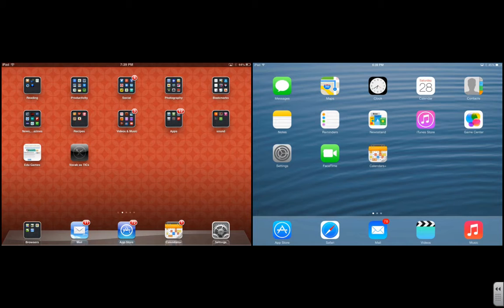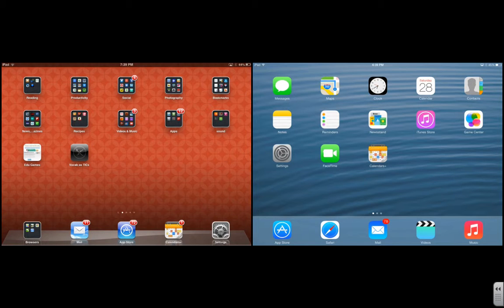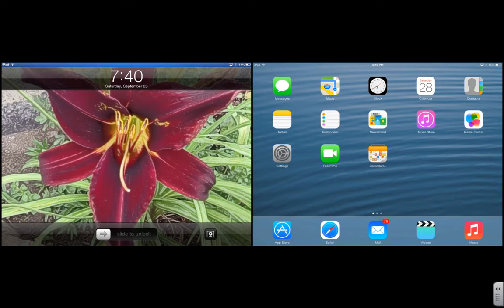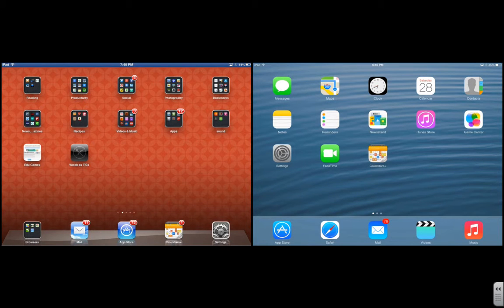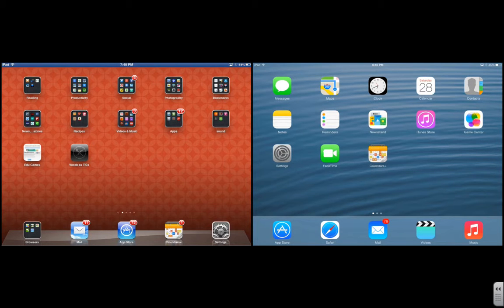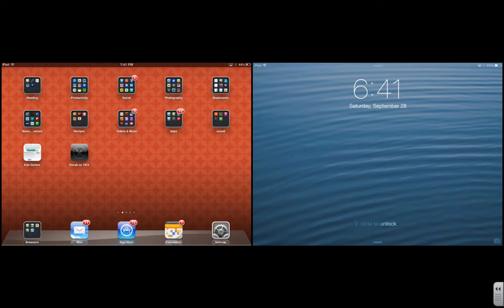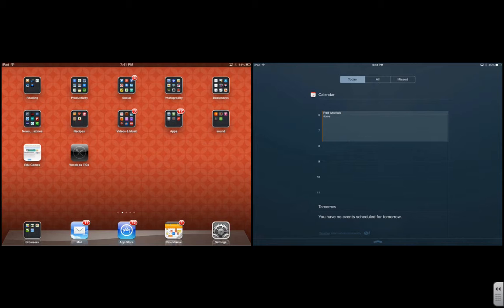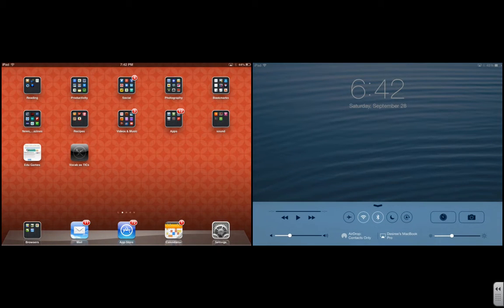iOS 7 vs 6 Part 2: Lock Screen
In this tutorial the lock screen features are compared between iOS 6 & 7.